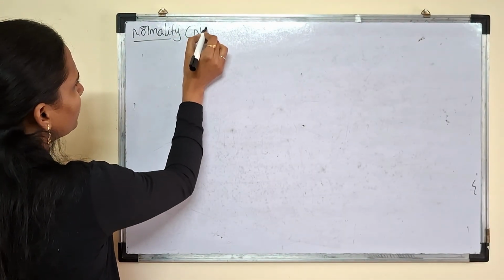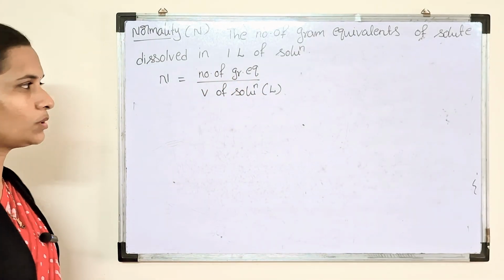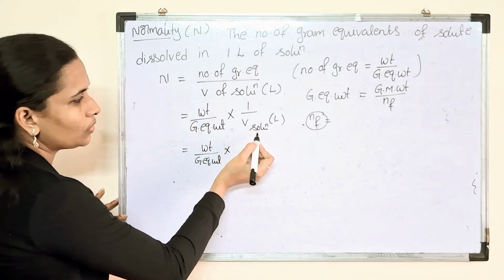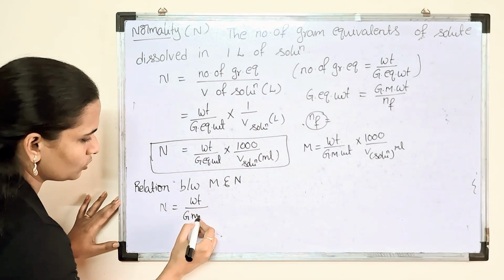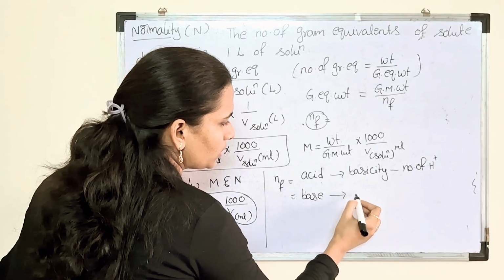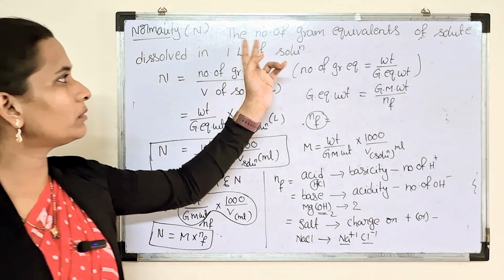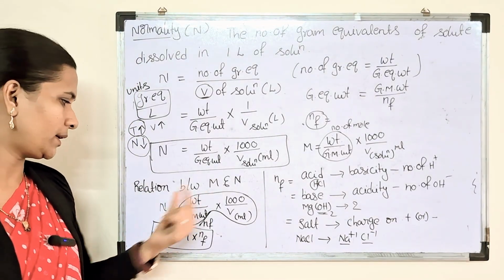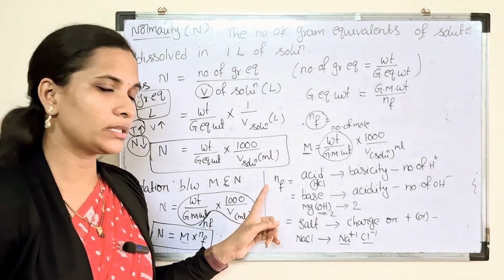Solutions, concentration terms, class 12th eapcet